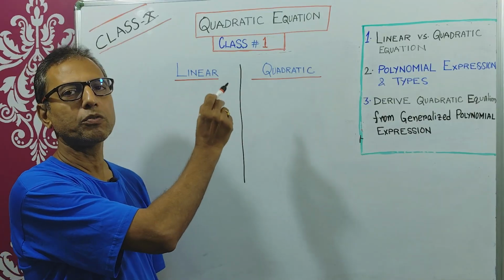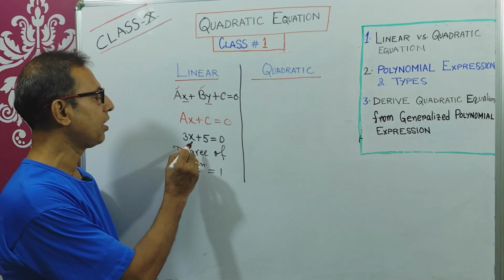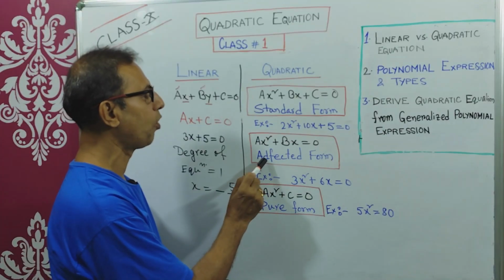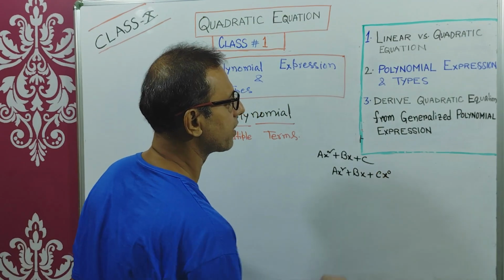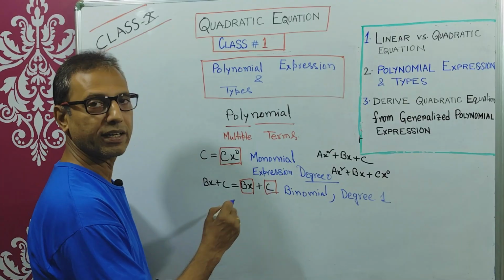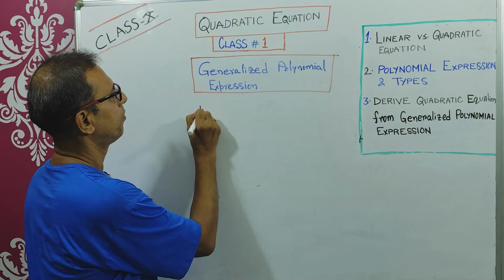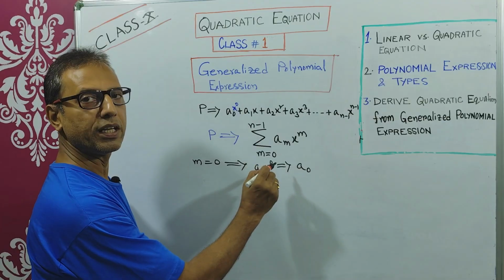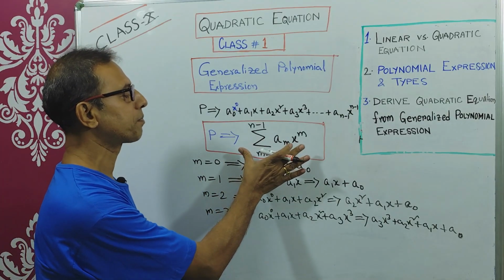01 | Quadratic vs. Linear Equation | Standard Form | Derive from Polynomial Expression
Quadratic vs. Linear Equation | Standard Form | Derive from Polynomial Expression
In this video, Class 10 students will learn the COMPLETE INTRODUCTION to Quadratic Equations from basics with easy conceptual explanation for CBSE & ICSE Board Exams.

Topics Covered:

✅ Difference between Linear & Quadratic Equation
✅ What is Polynomial Expression?
✅ Types of Polynomial Expressions
✅ Different Forms of Quadratic Equations
✅ Standard Form of Quadratic Equation
✅ Deriving Quadratic Equation from Generalized Polynomial Expression

I break down the core concepts and show you how to identify them easily, covering all you need for your CBSE and ISC exams this year 2026

⏱ Chapters
0:00 Introduction of the Chapter
00:55 What is Linear Equation ? Difference between Linear & Quadratic Equation
5:05 Three Different Forms of Quadratic Equation.
7:18 What is Polynomial Expression ? Meaning of the name Word "Poly" + "Nomial"
8:05 Understand Polynomial Expression with Example
8:55 Derive Degree and Type of Polynomial from a given expression
14:27 What is Generalized Polynomial Expression ?